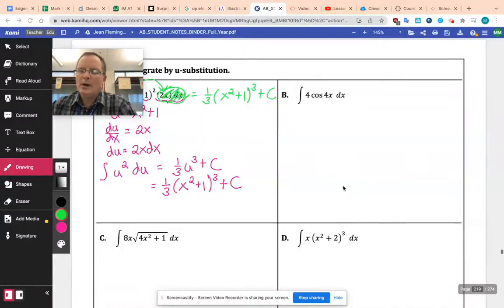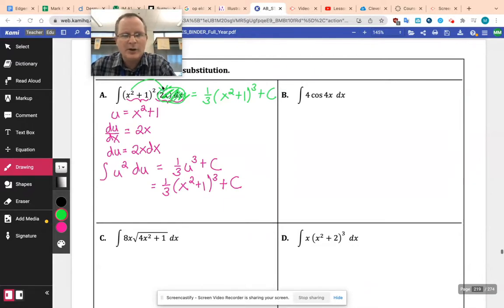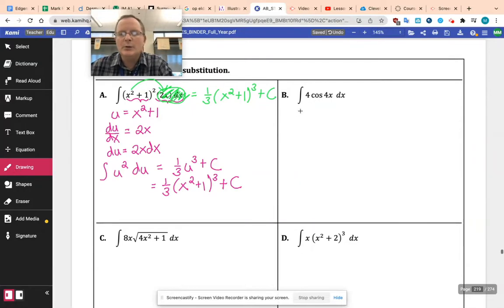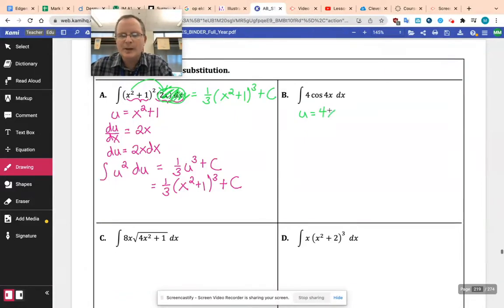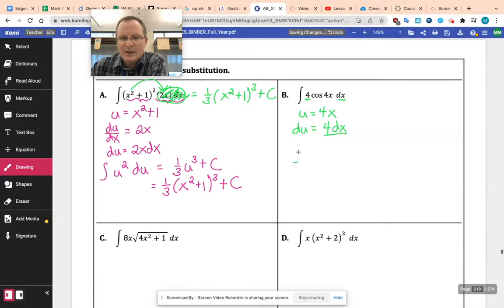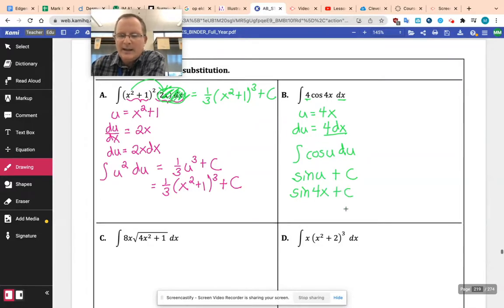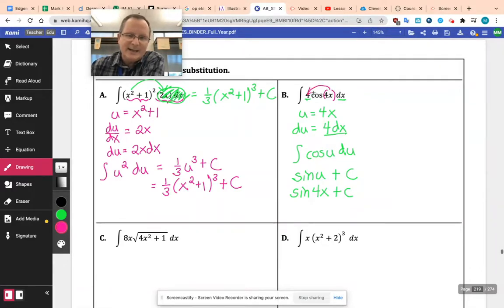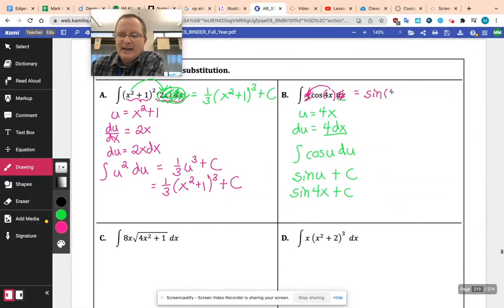Lesson 6.7 - Example 1 - B